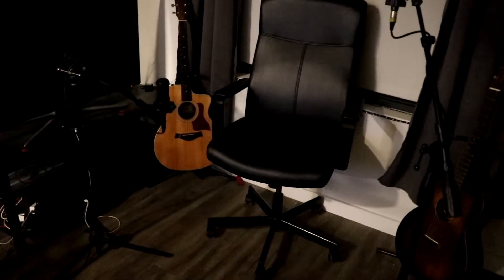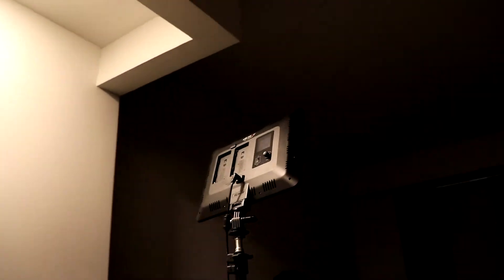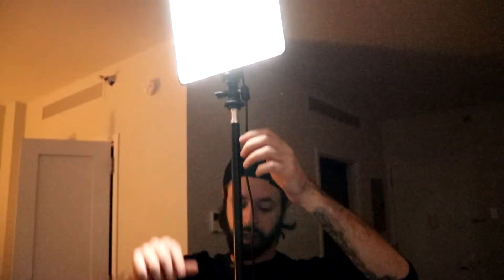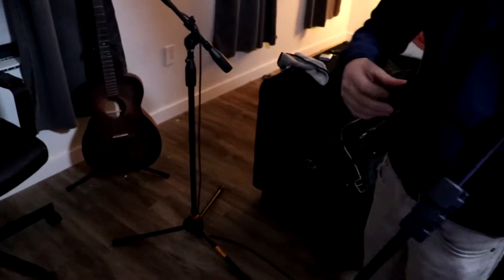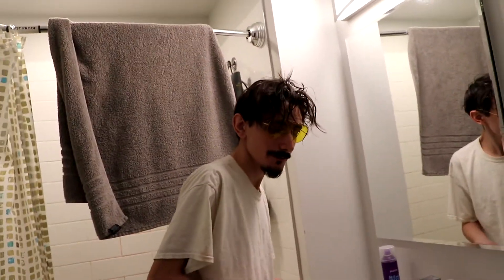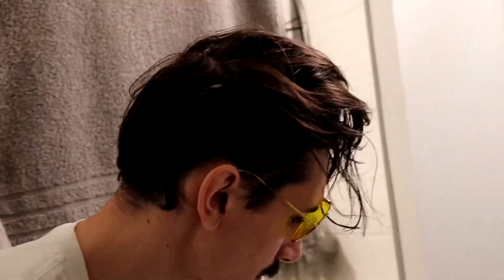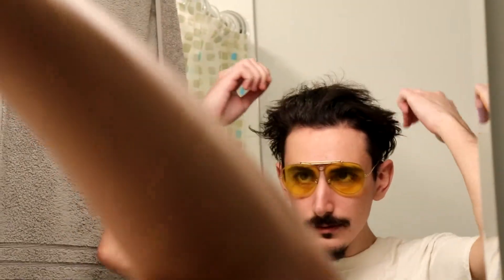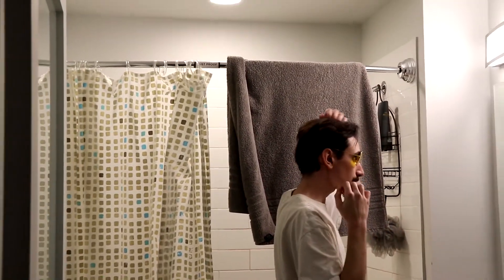Paint it Black Behind the Scenes | vlog?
Just filming stuff while setting up for the shoot with my boy Peter.

⇩ VERY COOL LINKS ⇩